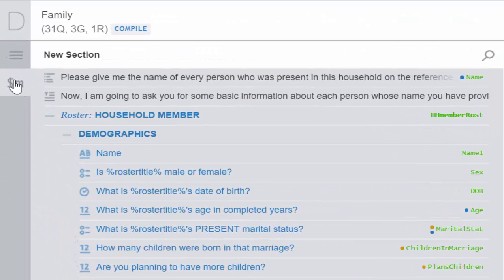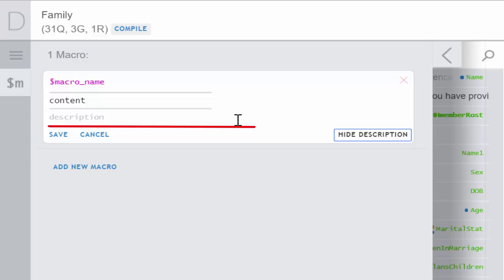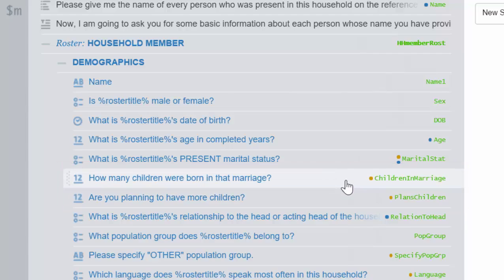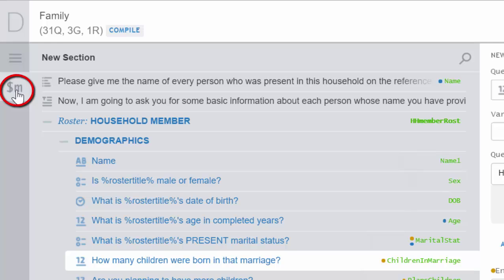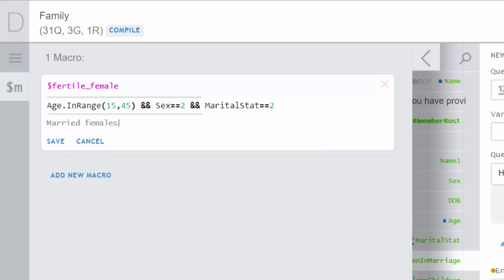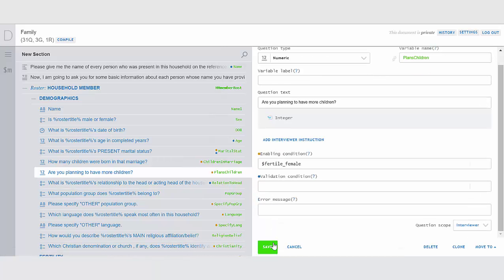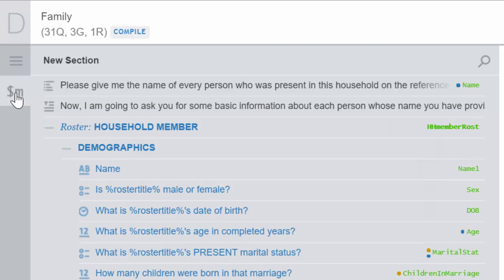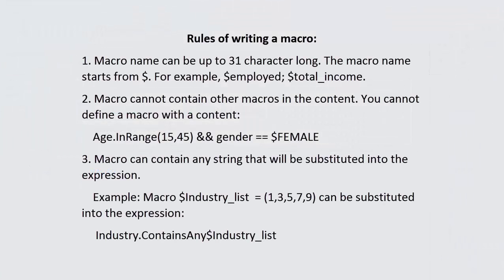Macros Tutorial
In this tutorial we will explain and show you how to create macros in Questionnaire Designer Survey Solutions.

For more information refer to the documentation that can be found on our